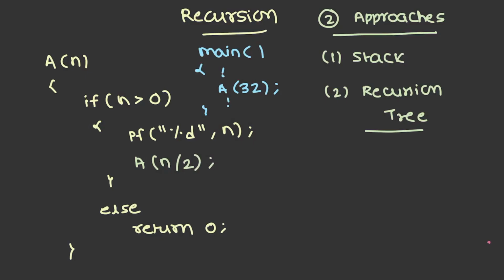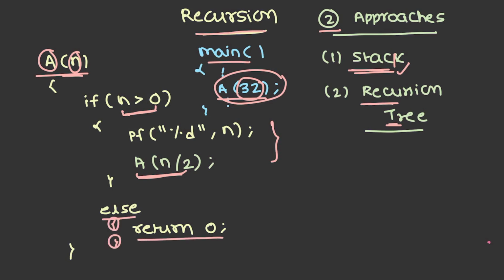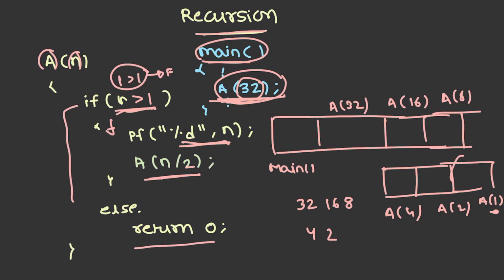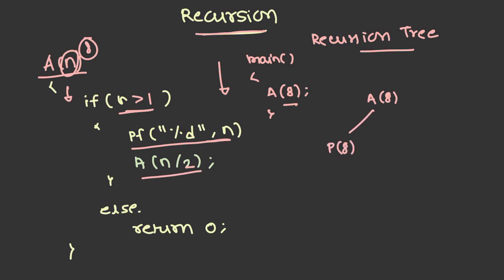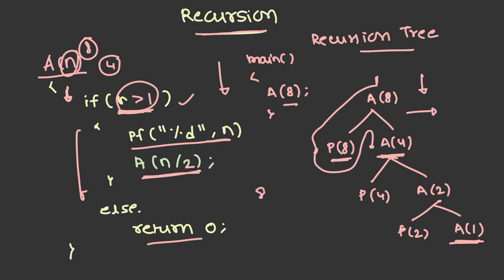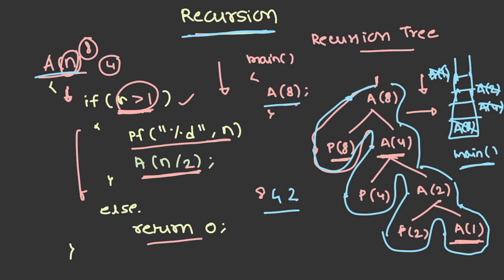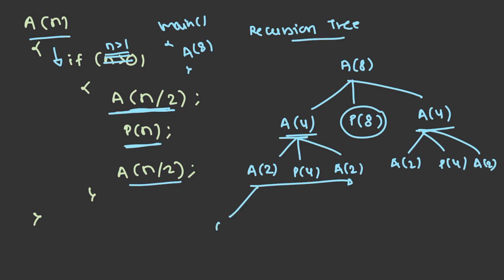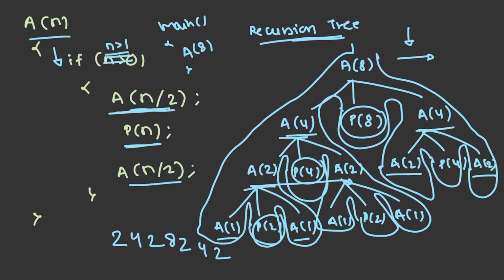Itration and Recursion | Data Structures | Programming Concepts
In this video, we compare Iteration and Recursion, two fundamental techniques in programming. You'll learn the differences between them, their use cases, and how they apply to various data structures. Through detailed explanations and coding examples, we'll demonstrate how to solve problems using both iterative and recursive approaches. Perfect for beginners and experienced programmers alike, this video will enhance your understanding of these key concepts and improve your problem-solving skills.